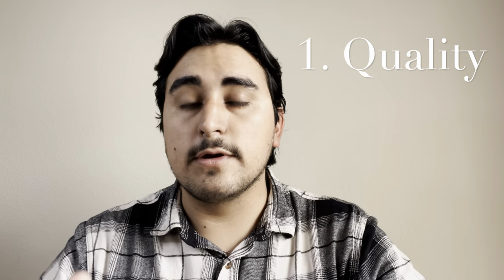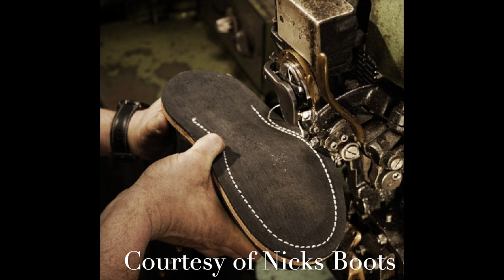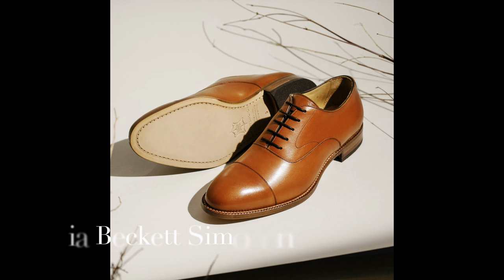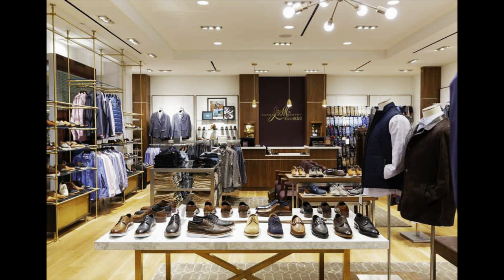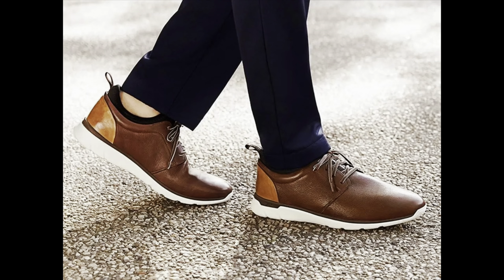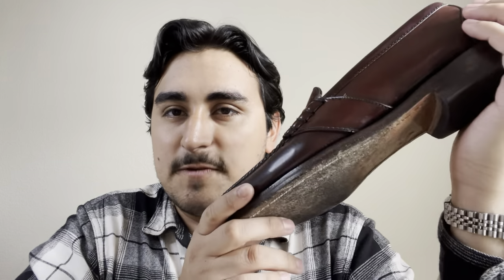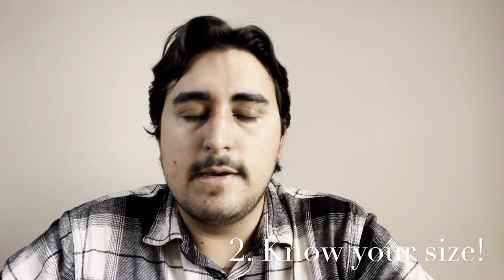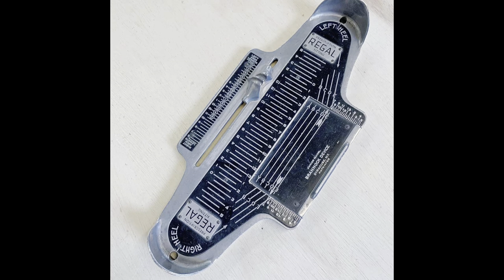Why YOU Should Buy Vintage Shoes (And What To Look Out For)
In today’s video, we’re looking at why you should buy vintage shoes through five super highly researched and totally scientific reasons as to why. I also give 2 big tips to look for in vintage shoes.

Here’s a link to @Stridewise  (yes, that one) where I have an article written about looking for used shoes/boots.